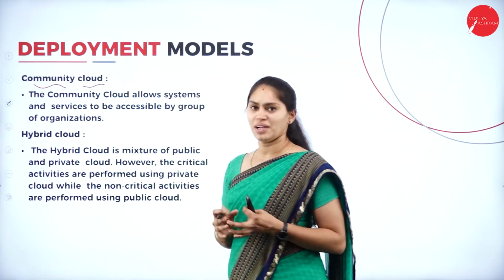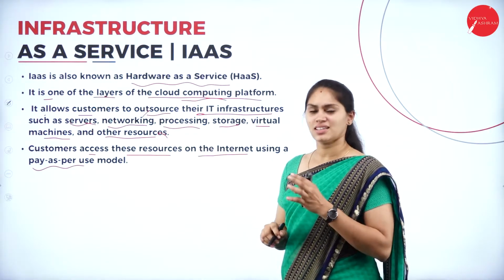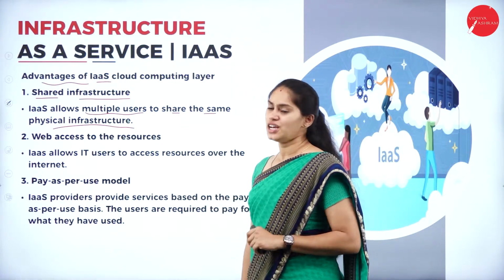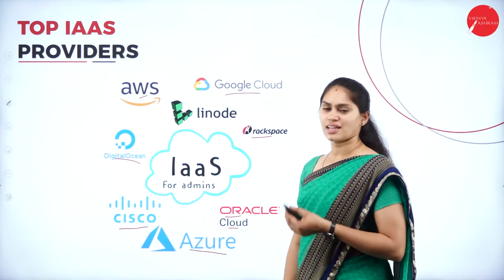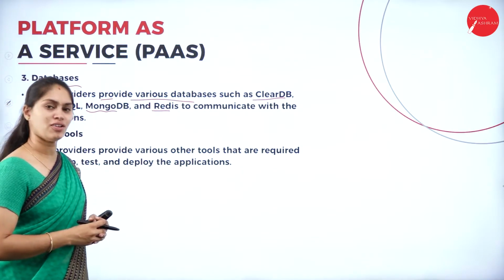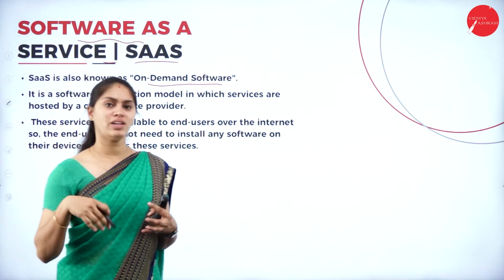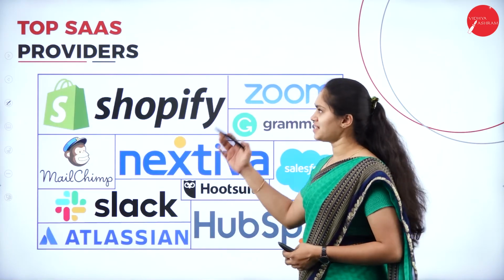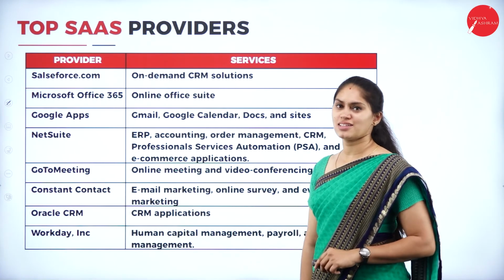DAY 02 | CLOUD COMPUTING AND BIG DATA ANALYTICS | V SEM | B.C.A | INTRODUCTION | L2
Course : B.C.A
Semester : V SEM
Subject : CLOUD COMPUTING AND BIG DATA ANALYTICS
Chapter Name : INTRODUCTION
LECTURE : 2